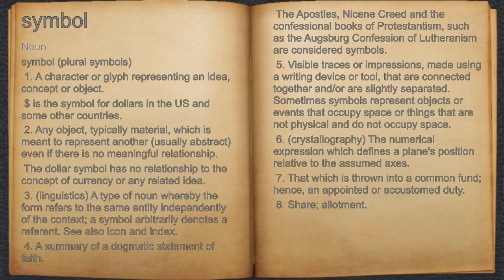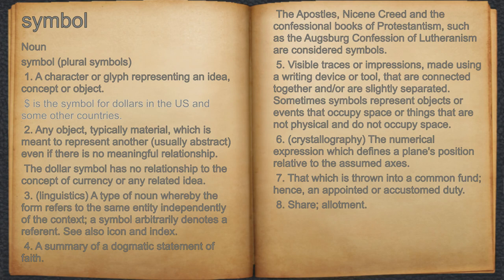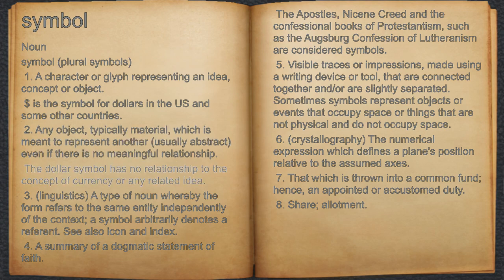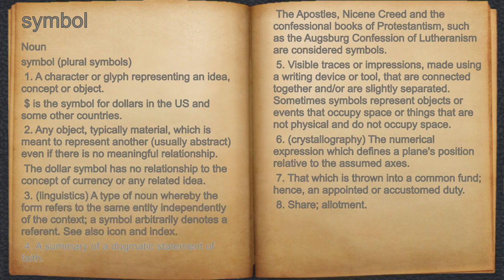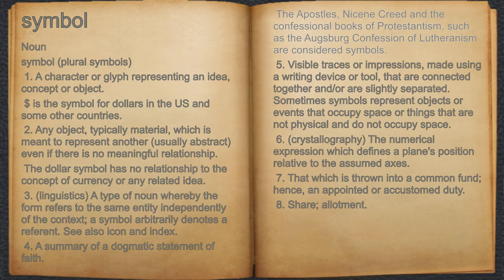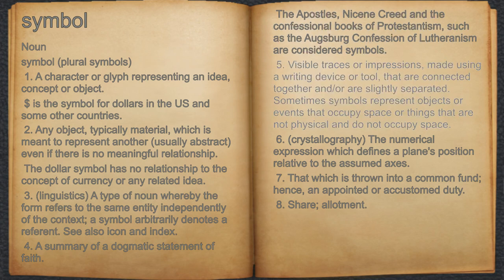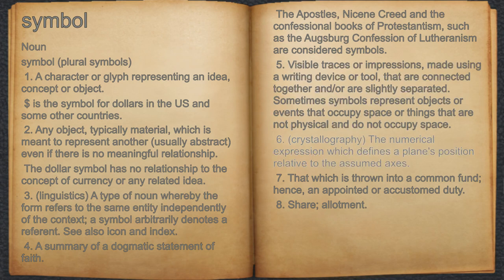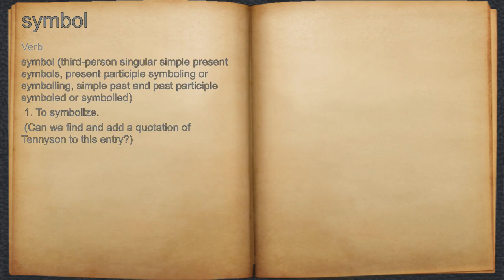What does symbol mean?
A spoken definition of symbol.

Intro Sound:
Typewriter - Tamskp